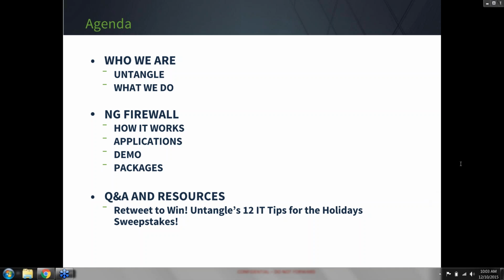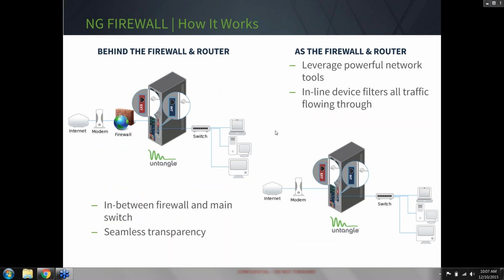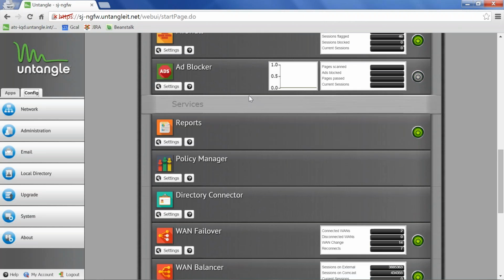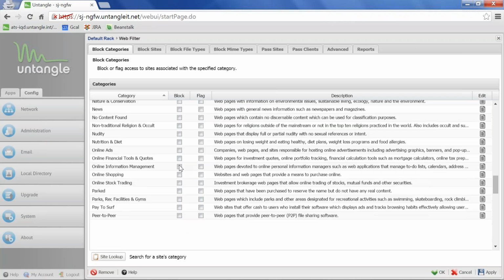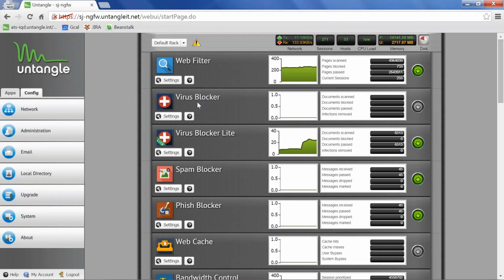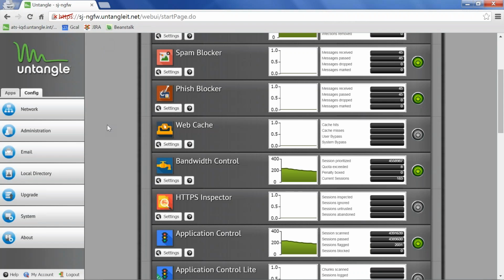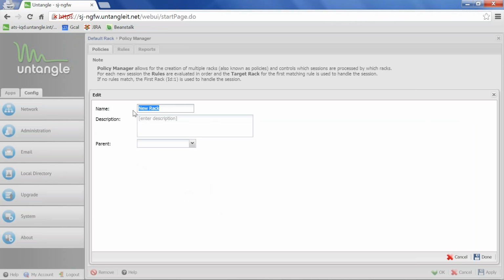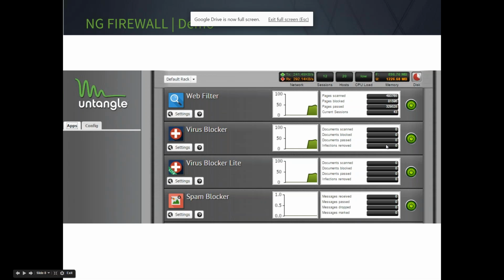Untangle 101: Intro to Untangle NG Firewall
New to Untangle? Looking for an all-in-one solution? Join our Director of Sales, Katie Bensten for this Introduction to Untangle webinar where we will showcase how Untangle’s NG Firewall solution gives small-to-medium businesses, schools, nonprofits and government organizations visibility into and control over their internet traffic.

What you’ll learn:
- How protection at the gateway is the best way to block malware, spyware, phishing and hackers.
- Gain visibility into everything happening in the network at Layer 7.
- Create and enforce policies that work for your organization (i.e. filtering inappropriate content, prioritizing bandwidth applications).
- NG Firewall Applications that benefit you the most.